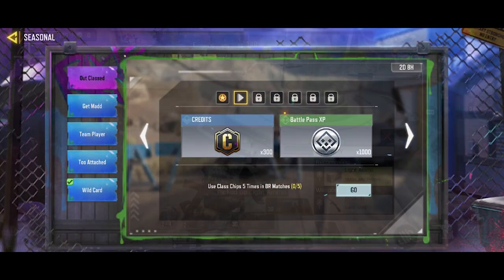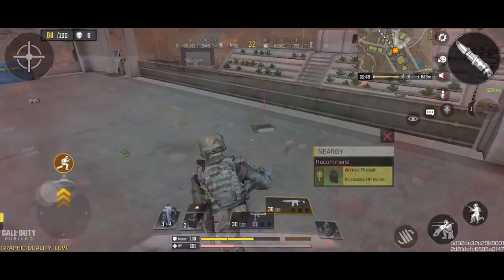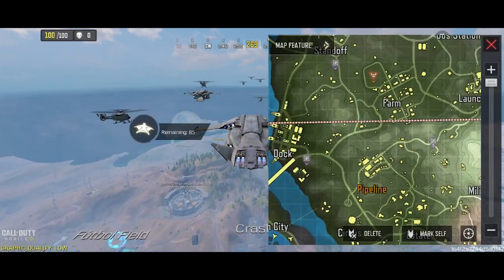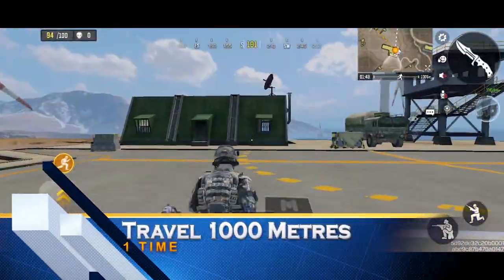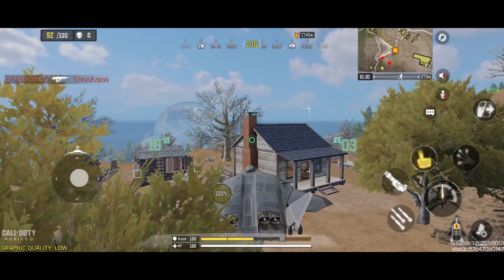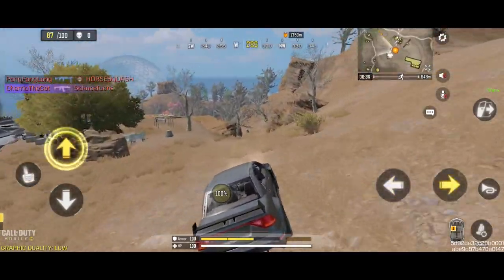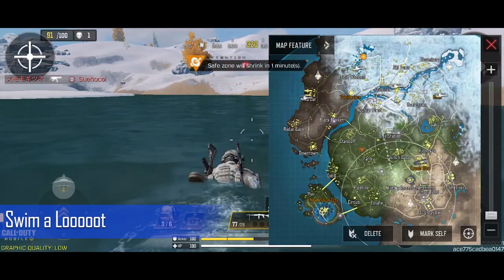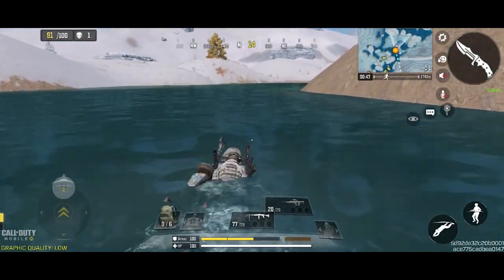How to Complete The Ravager Missile Mission | CODM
Hey Guys !

In this Video, I will show you how to complete the mission that contains the Ravager Missile. It's Very Easy but the Medal Part of it is little bit tough. So let's do it

Timestamp :

00:00 Intro
00:03 Mission Info
00:10 Class Chip
00:33 High Loot Zone
01:02 Travel 1000Mtr
01:33 5 Medal